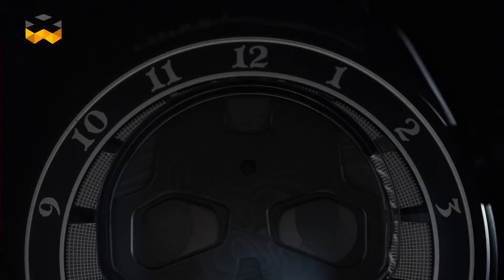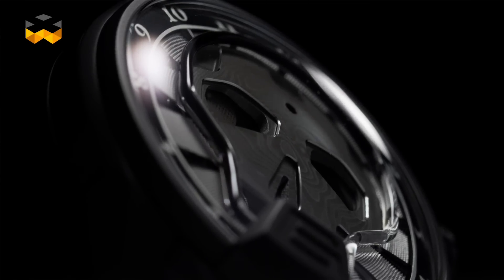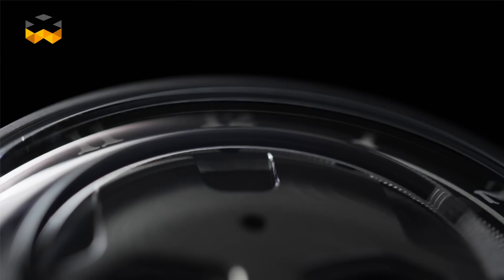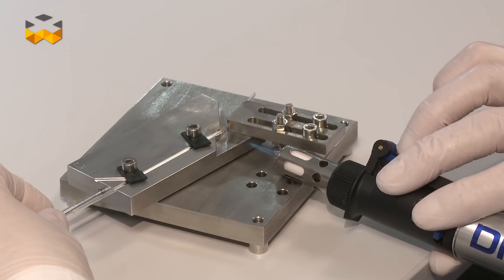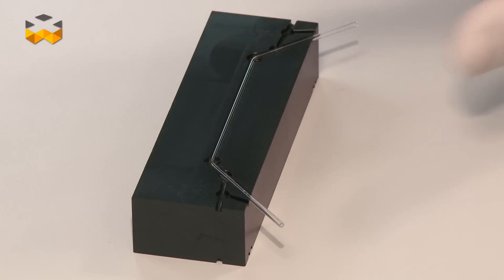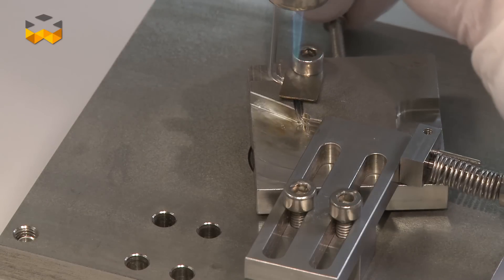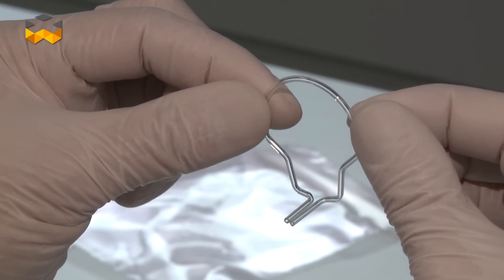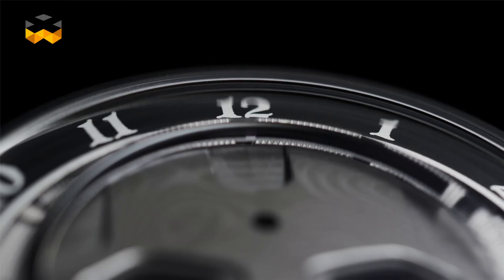HYT Masters Glass Manufacturing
These exclusive images are the first of the fabrication of a capillary at HYT. The brand has gained the ability to manufacture the micro tubes of glass used to display the hours on its watches. This was not an easy task, and Gregory Dourde, CEO of Preciflex, sister company of HYT in charge of producing the whole liquid module, explains why in this report.

The fact is that the dimensions of the tube of glass that displays time on HYT watches are extremely tiny. The inside diameter measures less than a quarter of a human hair, about 0.025mm, and manufacturing them implies significant amounts of research. We viewed the manufacture of a capillary, the technical name of the glass tube, from the Skull model. About one year’s worth of tests was necessary to perfect the process of bending the original horizontal tube. As you will see, the final shape is the result of manual operations combined with the intervention of a special machine conceived by Preciflex. Working with glass is not new in watchmaking – for instance, hairspring were made out of it -, but it has never been done this way. Seeing that one of the most innovative and disruptive brand of the plateau developed also manual processes to manufacture its watches show that human hands are always necessary when working at the highest levels of complexity in watchmaking.